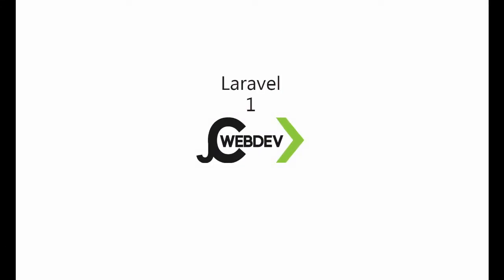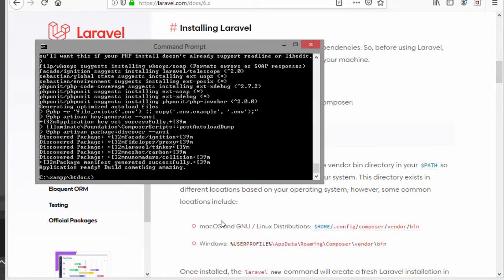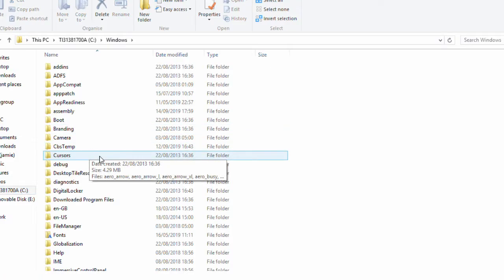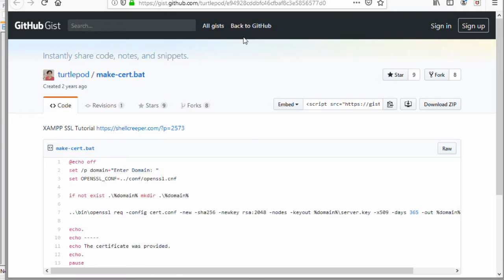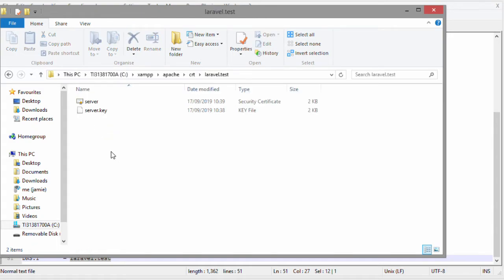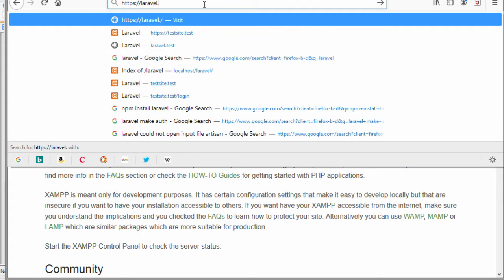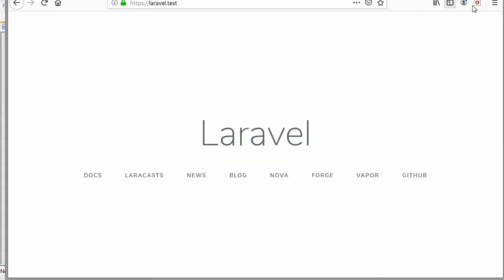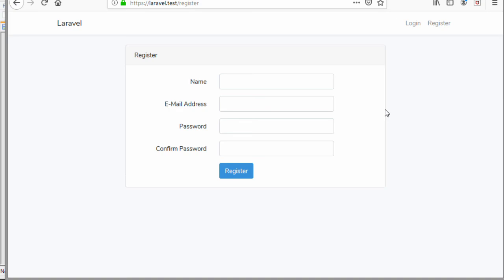(pt1) Laravel, installing and setting up Laravel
In this video we install laravel on our localhost, we also sort out a temp domain on our localhost and a temp security certificate for our laravel install. We also set up our laravel install and attach our database and run our first database migrate, and we use php artisan to create our views and controllers for our login system and compile our css for the first time.
In the next video we will start building our main page controller and our pages functions.